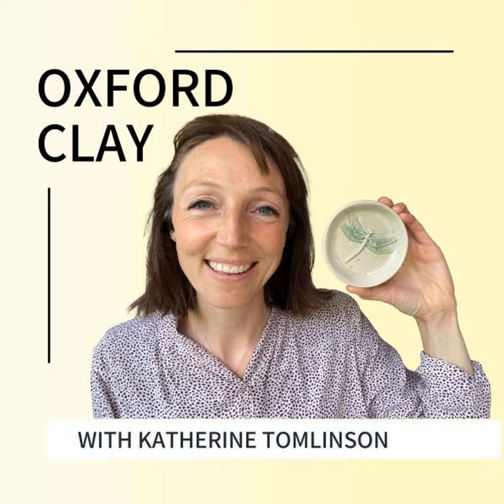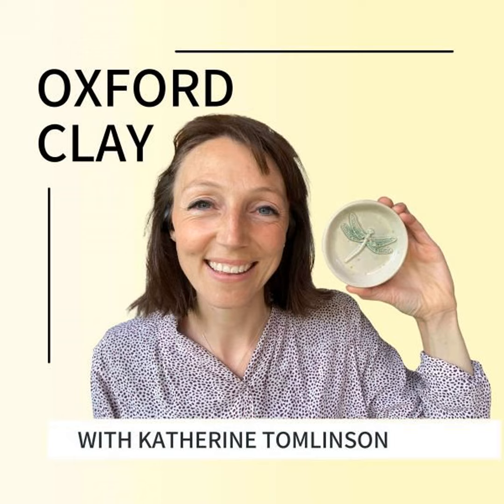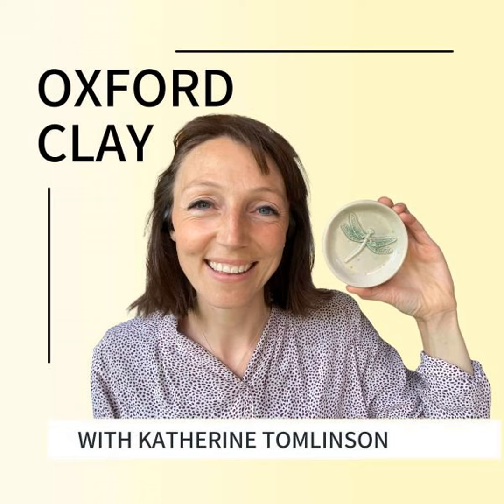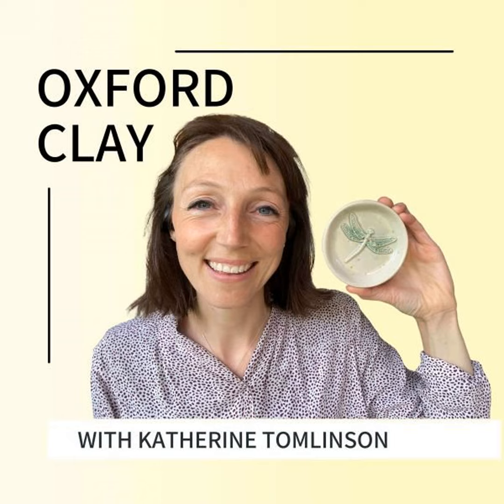63. Creating Eco-conscious Pottery Colour with Scrap Metals - Eco-conscious Pottery Colour Series...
Colour in pottery is usually created with commercial metal oxides available as a raw material or as an ingredient in stains.

In the second of this five-part podcast series to celebrate the release of the book ‘Eco-conscious Pottery Colour : A guide to colouring ceramics with scrap metals, glass, plant ash and clay’,  we explore how to create beautiful glaze colours in pottery, using scrap copper and iron.

*Eco-conscious Pottery Colour is available on the Oxford Clay

*A paper copy of Eco-conscious Pottery Colour is available from Amazon

Get your pottery question answered on the podcast!

Submit your pottery question to the Oxford Clay podcast by emailing your question to: (mailto: ) with the subject line ‘Podcast Question’.

Download the Free How to Make a Pottery Glaze Workbook (suitable for beginners)

Download the Free How to programme an Electric Kiln for bisque and stoneware glaze firings (includes full kiln firing schedule)

Pottery Paperback Books available from Amazon